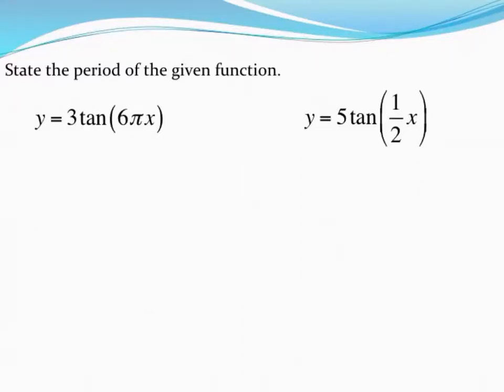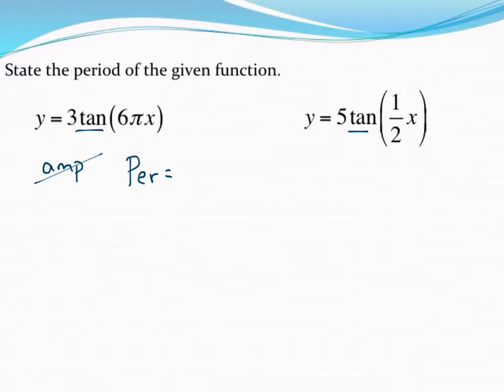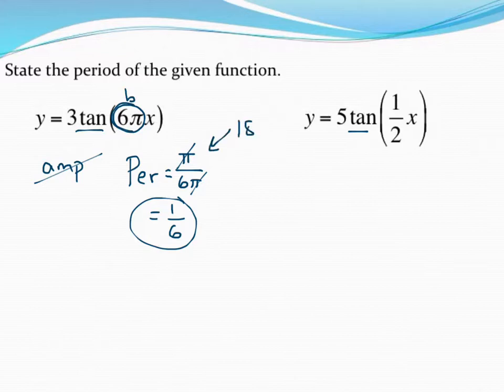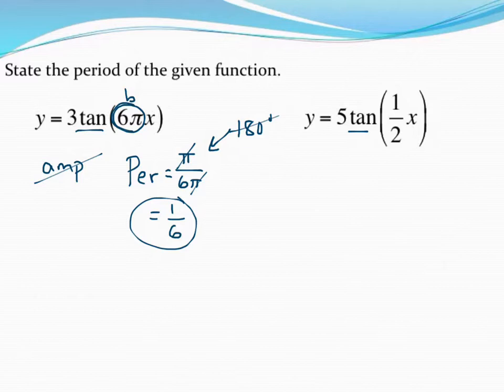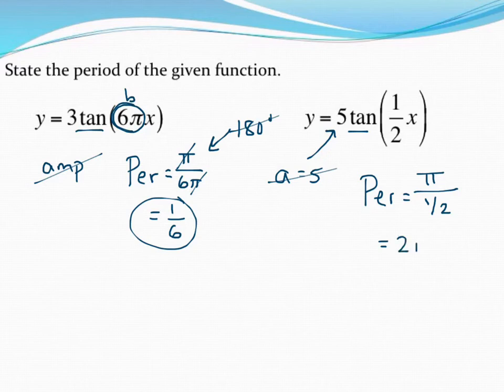Finding the period of a tangent function